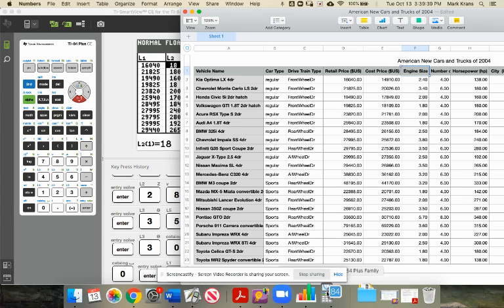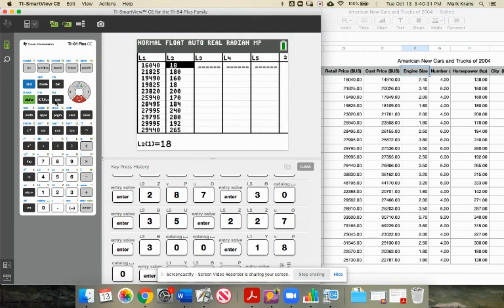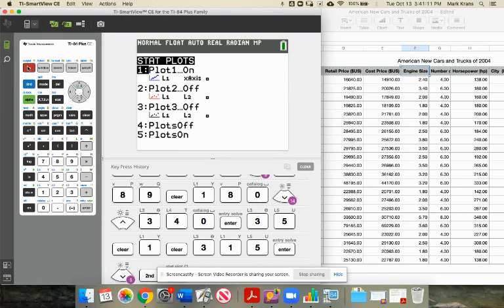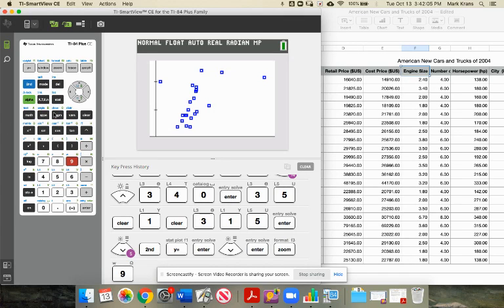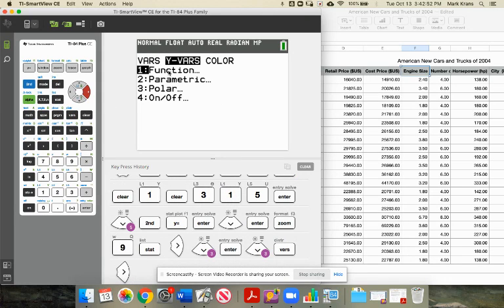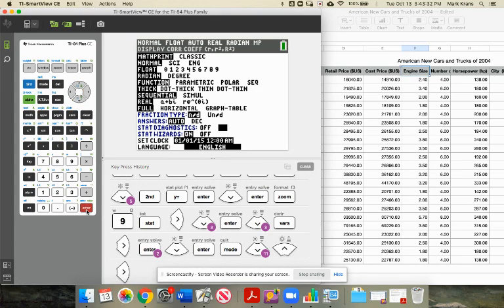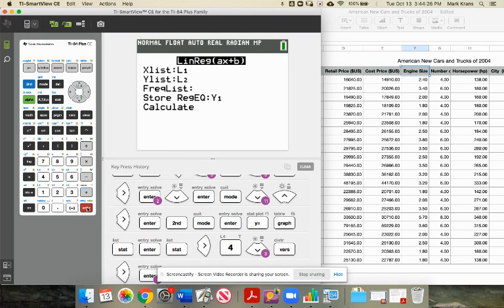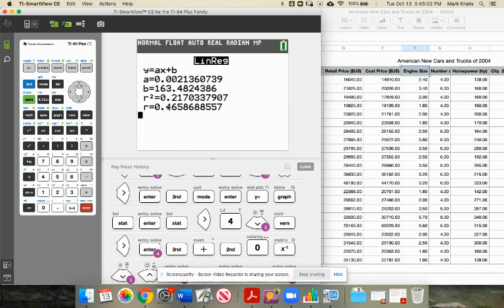3 2 1b Calculator